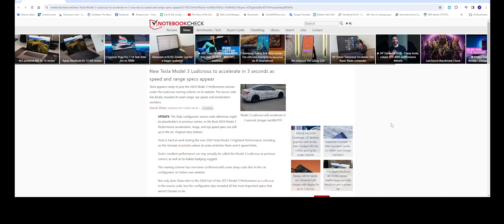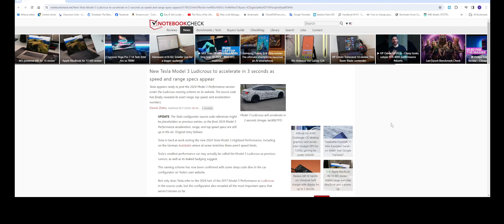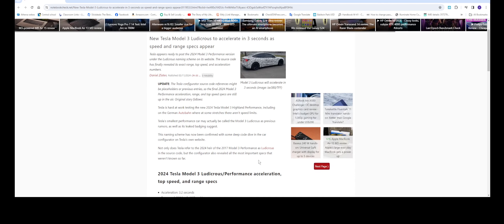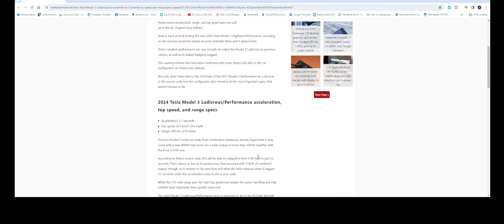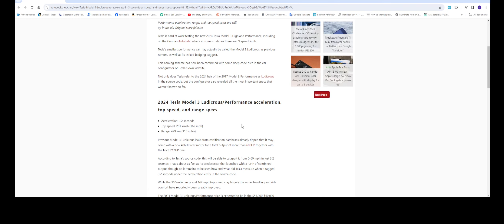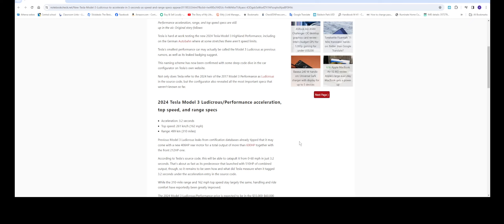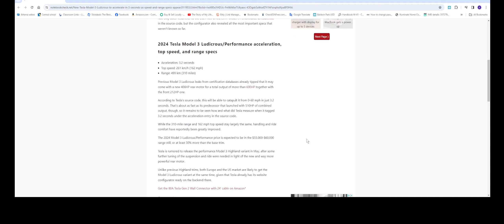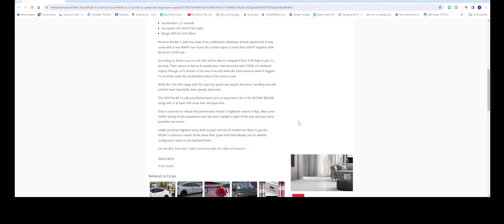Tesla Leaked: 3 Performance $55k zero to 60 under 3.2 sec.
Tesla Model Y floor mats
Model Y mudflaps splash guards
Model Y sunroff Sunshade Glass roof
Model 3 Center tray organizer Tray hidden cubby
Model Y/3  Sunshade
Model Y/S/X/3 Taptes charger wall holder mount/cabale organizer
EV charger for all EV including Tesla
Tesla Motor 24' cable wall connector
Tesla to J1772 Charging adapter, max 48amp 250v
Tesla Wall connector 3rd Gen
Tesla Model Y/3 head up display 9.0"

Amazon prime.